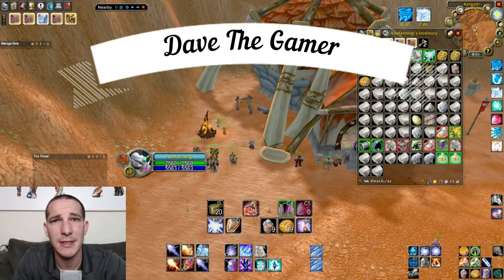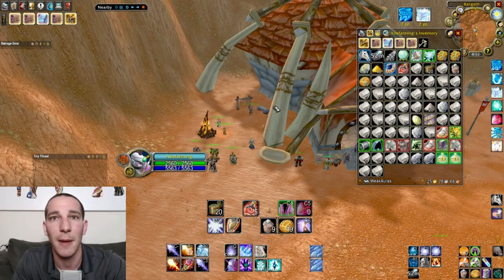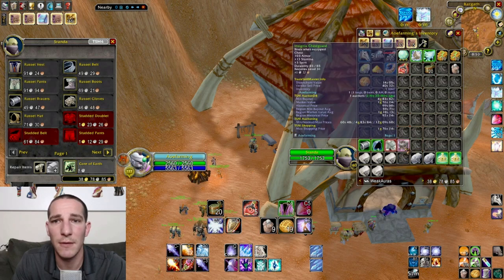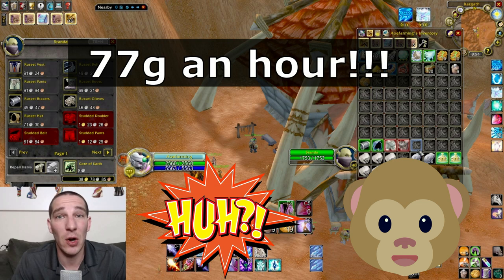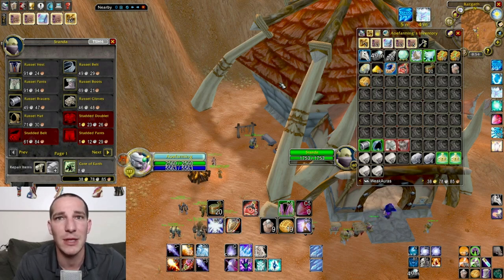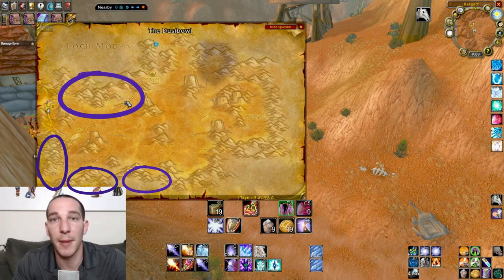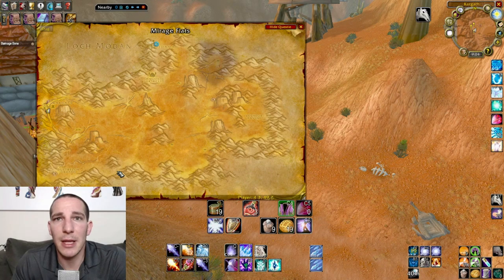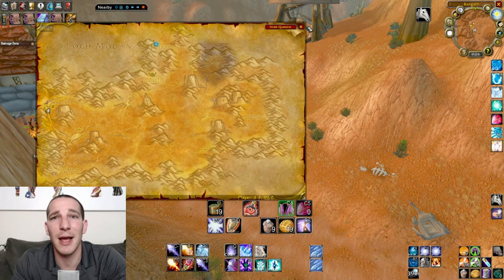Elemental Earth Farming 75g+ Badlands | Wow Classic Guide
This guide shows how to make 70g+ farming for elemental earth in the Badlands. I not only show the best areas to farm them but also some tips that will help you beat out everyone else farming there.

❤ My Clothing Merc- Fun designs for Computer Nerds Like Me. (not with my name on it lol)

Affliate Links:
✔ My Logitech g600 Mouse
✔ My Laptop
✔ Video Webcam

Time Stamps To Jump Ahead to the sections you want to see the most below:
0:29  - What items you get
0:56 - Best time to farm them
1:08 -  Selling items
2:05 - Final Amount Made
3:15 - Locations to farm them

I will be uploading at least 1 to 2 videos a week mainly focused on Wow Classic gold methods and general guides. They will range from super basic for beginners to more advanced for veterans.
The videos below are a few of my best uploads to date that you don’t want to miss.